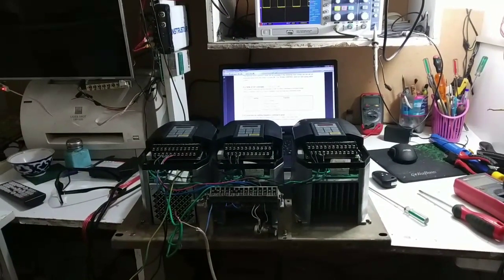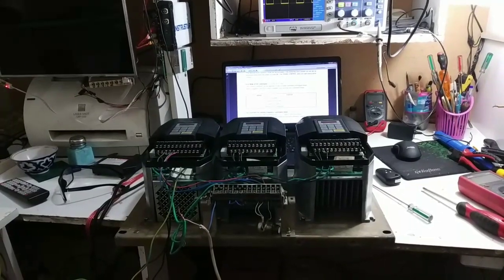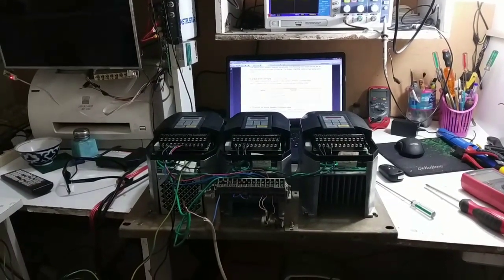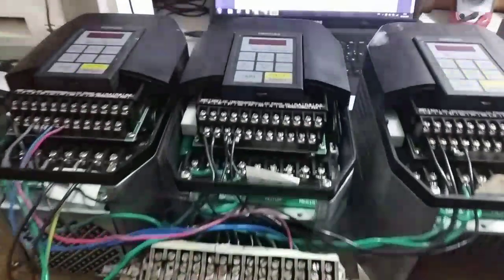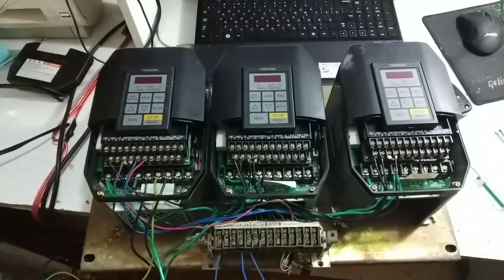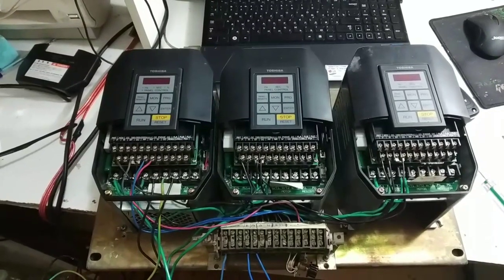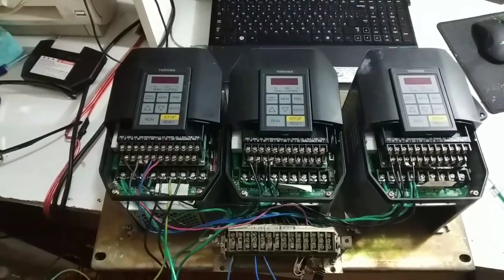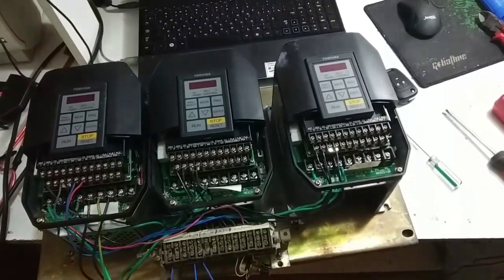VF - SX INVERTOR асинхрон двигителни бошқариш